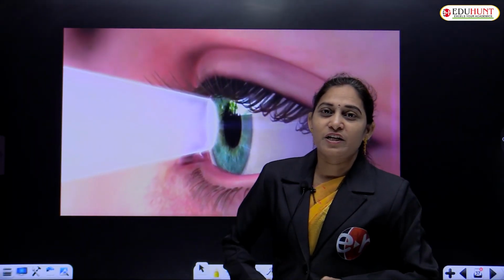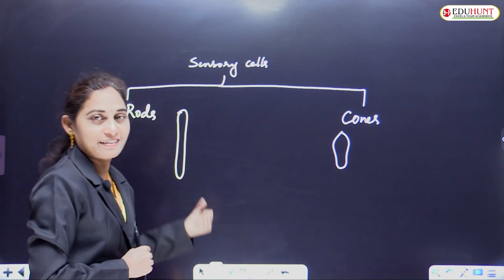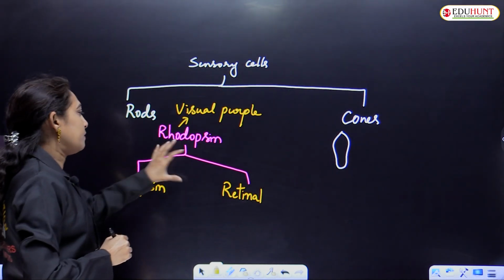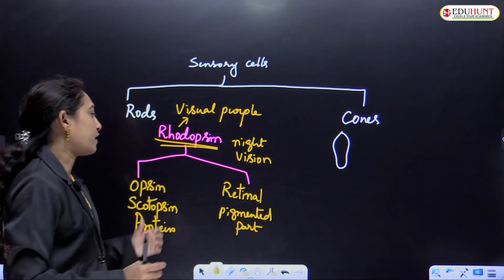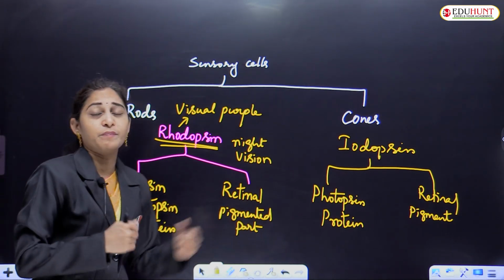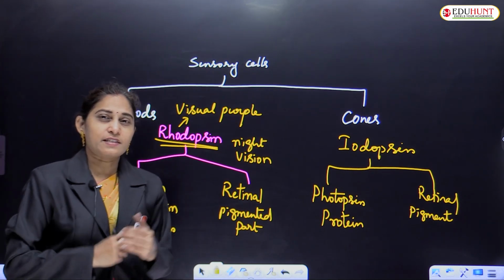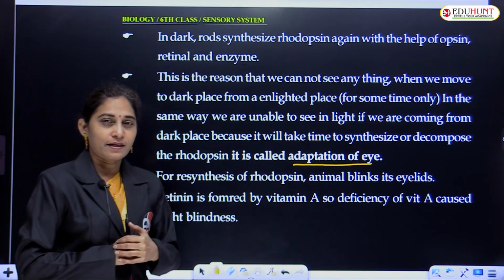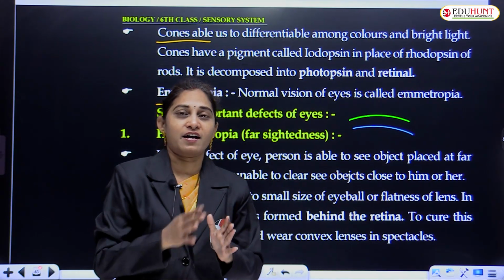10. Chemical Explanation Of Vision | Sensory System | Module-2 | Class-6 | Biology | EduHunt